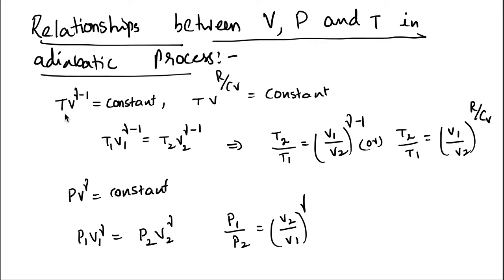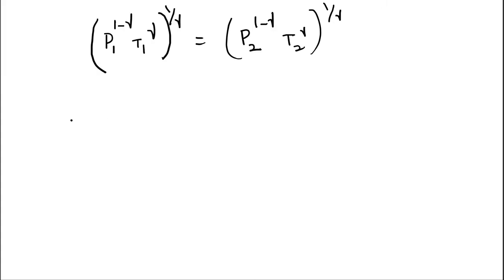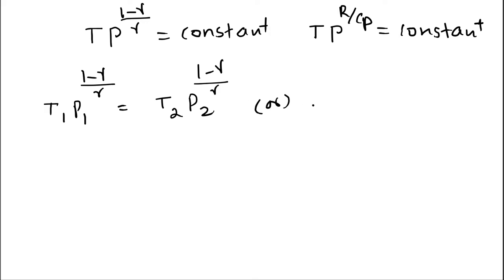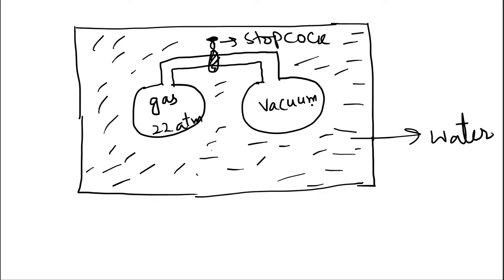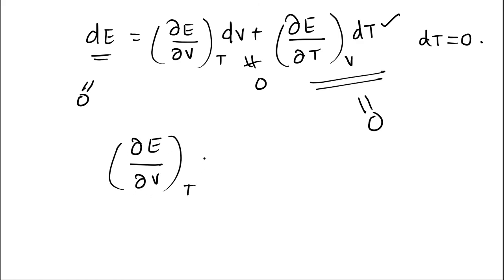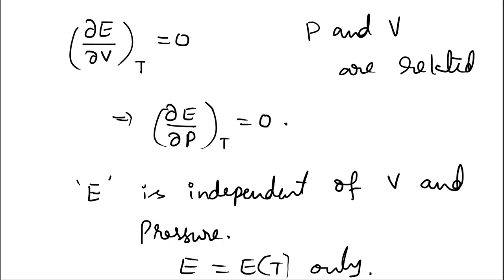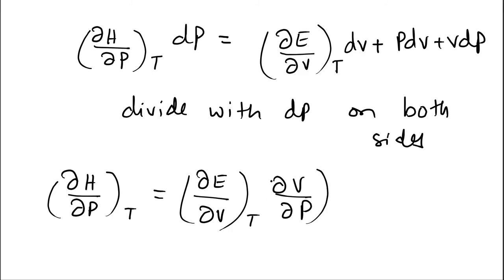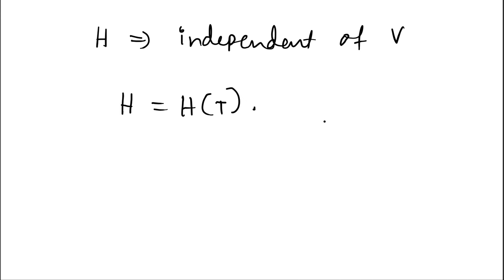T and P relation in adiabatic process, joules free expansion, E and H are functions of T.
T and P relation in adiabatic process, joules free expansion, E and H are functions of T and independent of V and P.